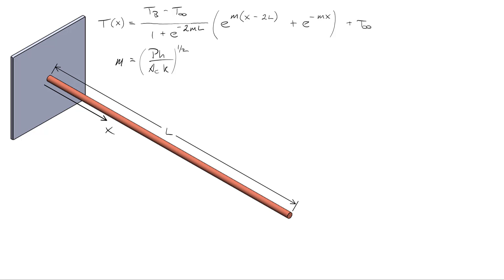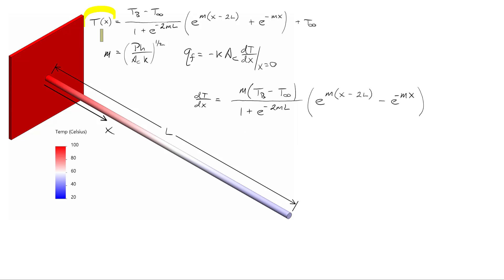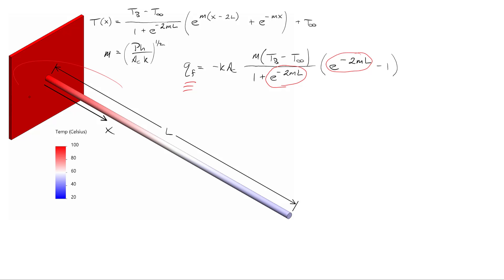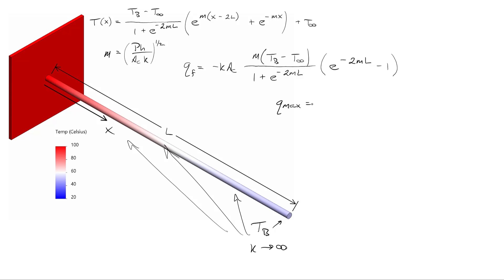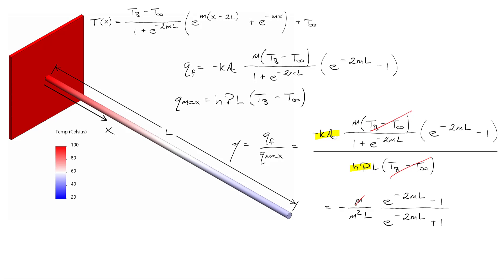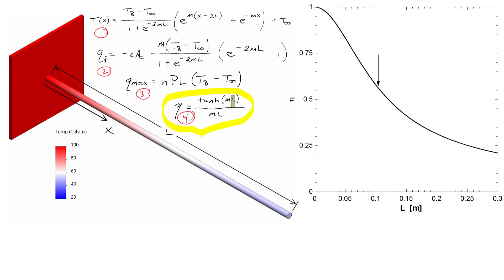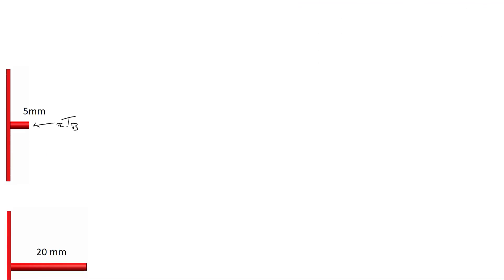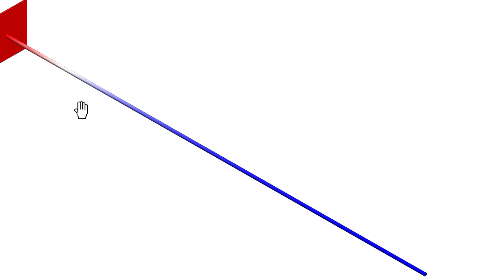Calculating the efficiency of a fin with an adiabatic tip and exploring its meaning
The heat removal rate from a surface due to an extended surface is explored as a function of its length. There is a diminishing return when choosing the length of a fin for your design.